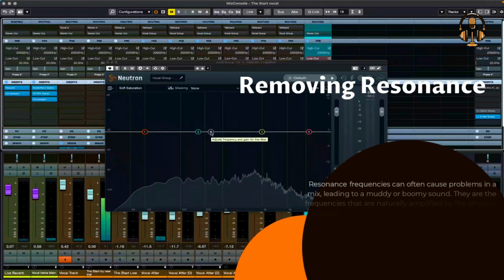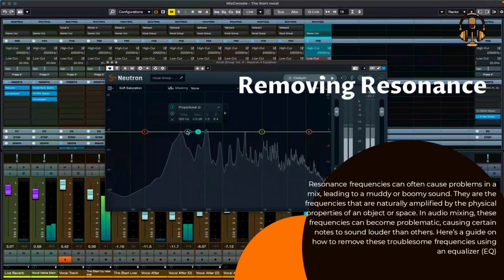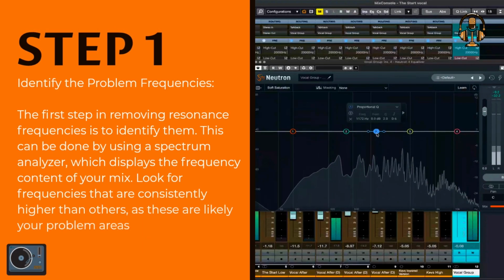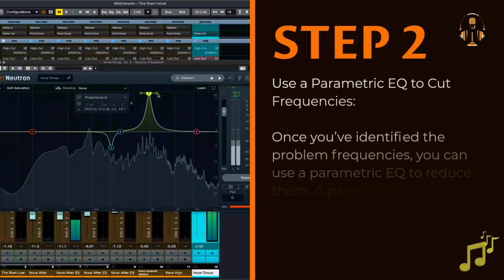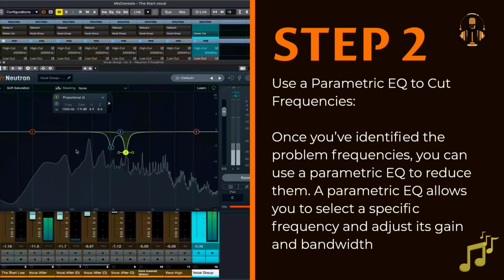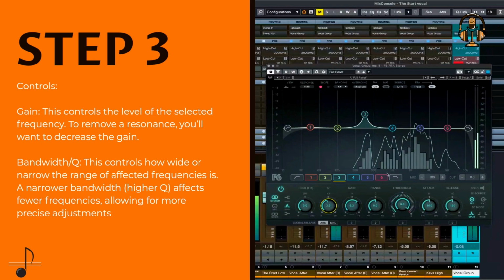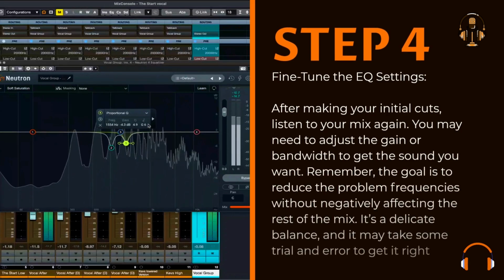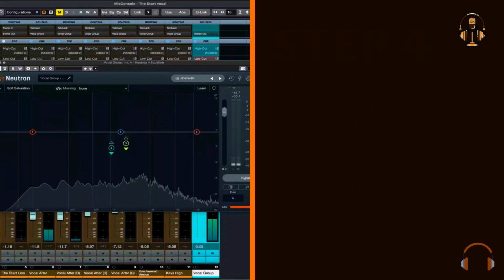Removing Resonant Frequencies - 5 Quick No Nonsense Tips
5 Quick No Nonsense Tips for Removing Resonant Frequencies in Music, using EQ,  5 No Nonsense Music Tips

leave a comment on what other videos you would like to see

Chapters:
0:00 - Intro
0:42 - Step 1 Problem Frequencies
1:05 - Cut Frequencies
1:22 - Controls
1:46 - Fine Tune
2:11 - Check On Different Systems
2:36 - Conclusion
2:58 - Outro